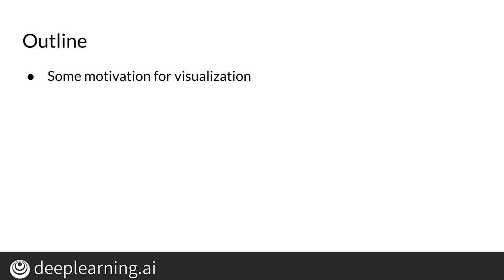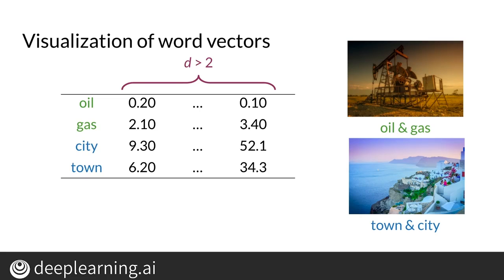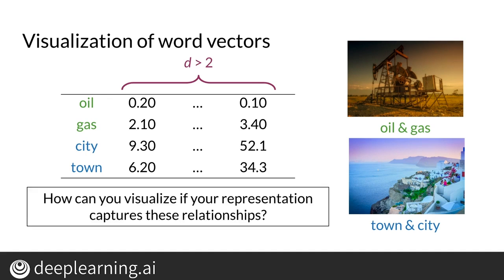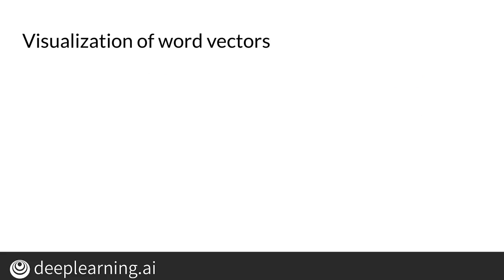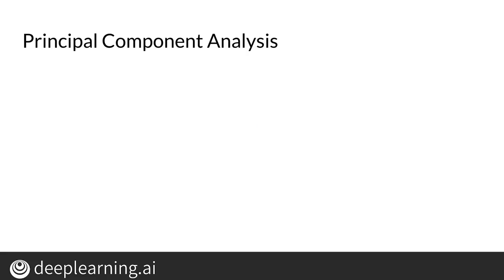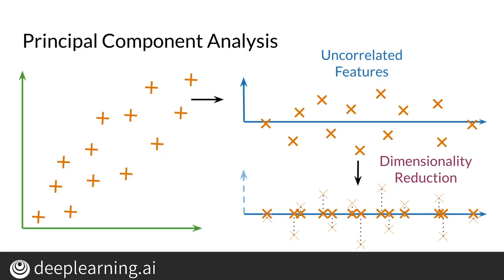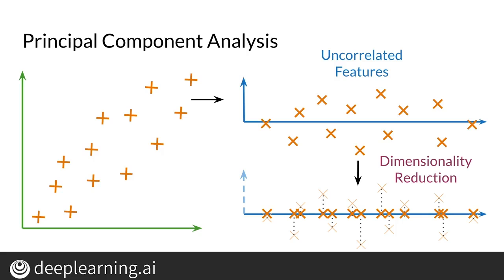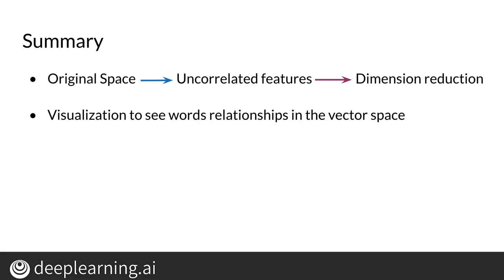Visualization and PCA